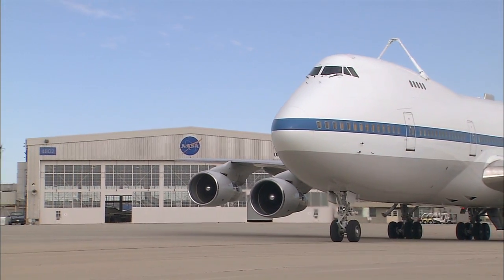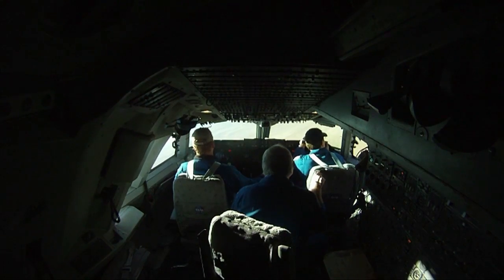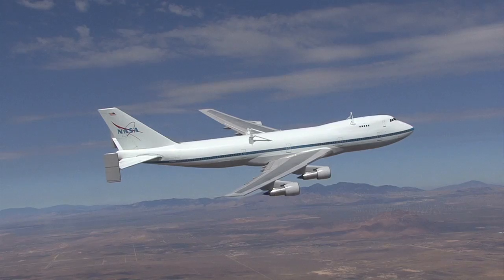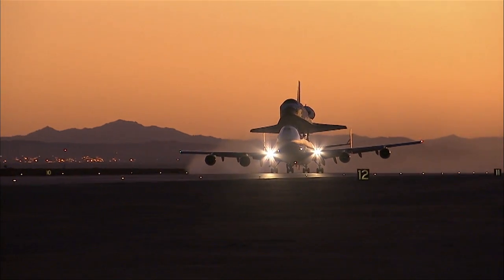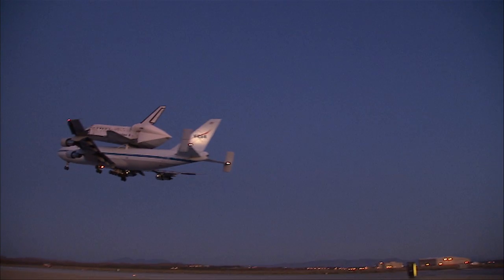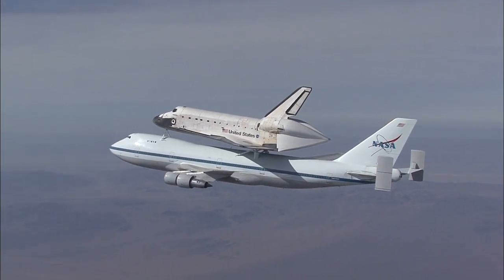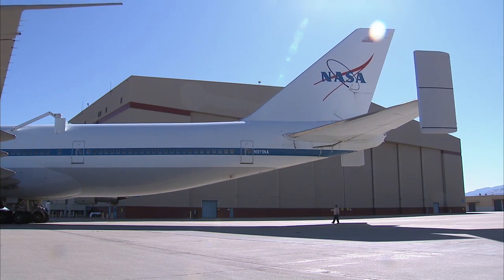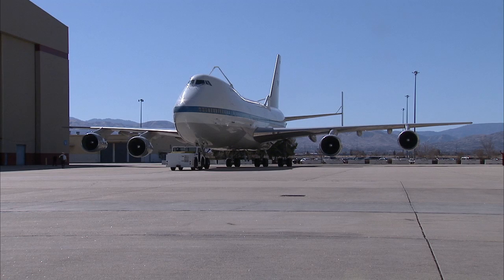NASA's Shuttle Carrier Aircraft 911's Final Flight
This 1-minute, 43-second video shows NASA 911, one of NASA's two modified Boeing 747 Space Shuttle Carrier (SCA) aircraft, flew its final flight Feb. 8, 2012, a short hop from NASA's Dryden (now Armstrong) Flight Research Center at Edwards Air Force Base to the Dryden Aircraft Operations Facility (now Hangar 703) in Palmdale, CA. Obtained from Japan Air Lines in 1989, it was modified and carried Space Shuttles 66 times on ferry flights over the next 21 years.